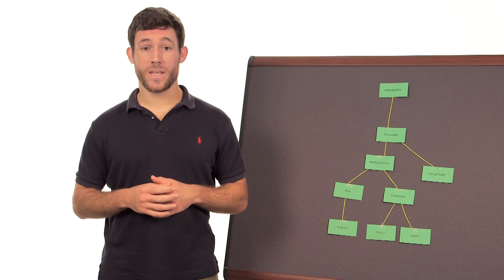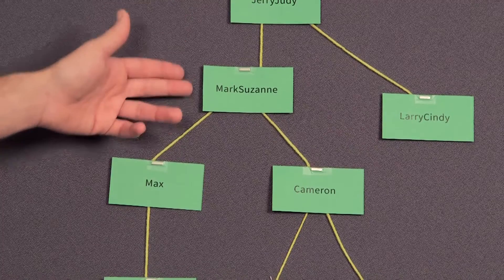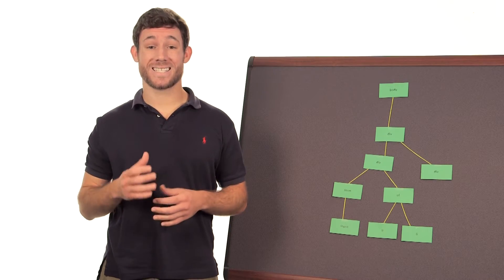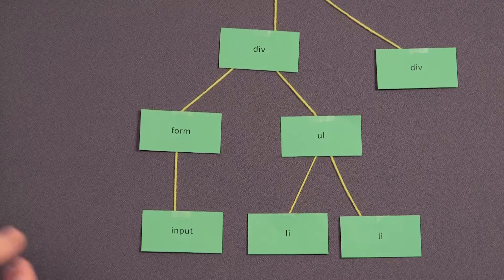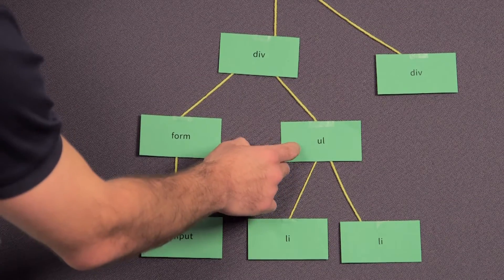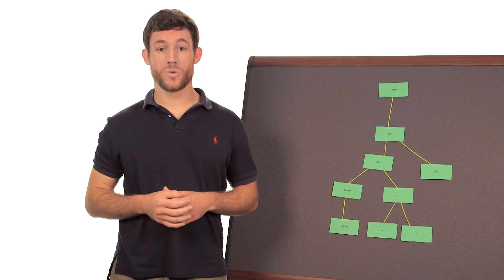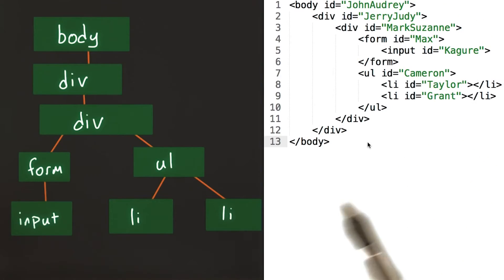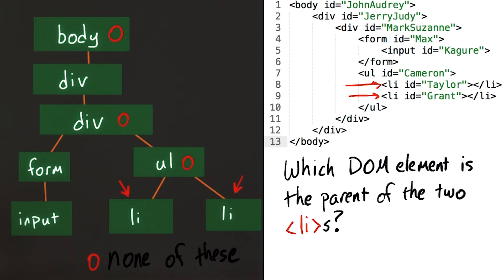Visualizing the DOM - Intro to jQuery